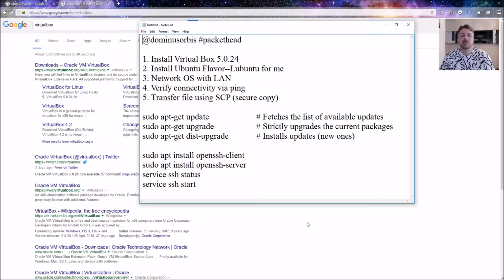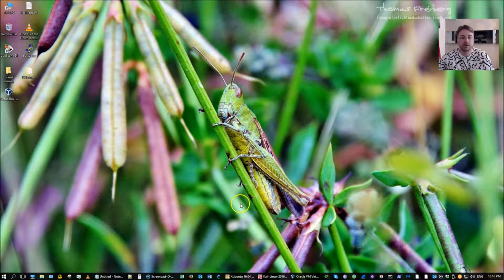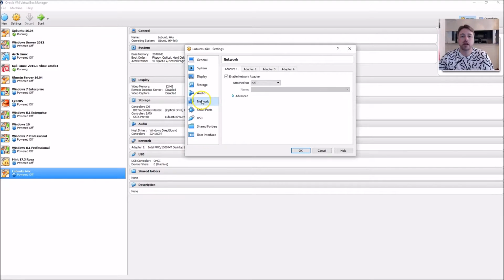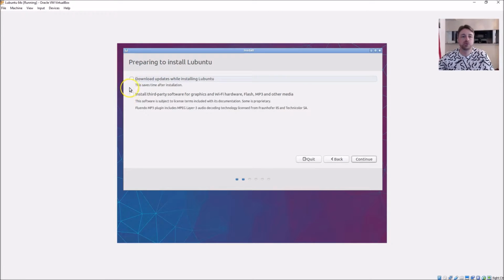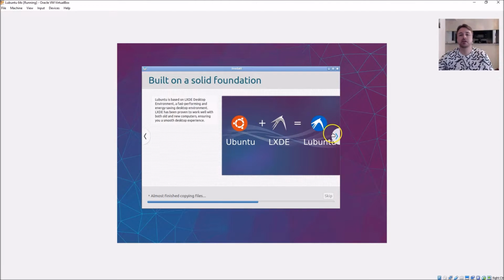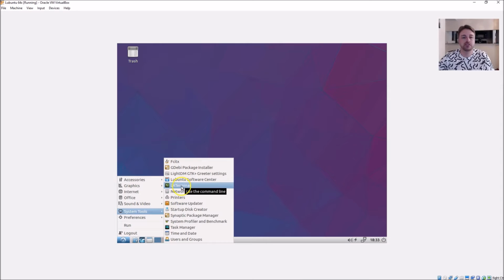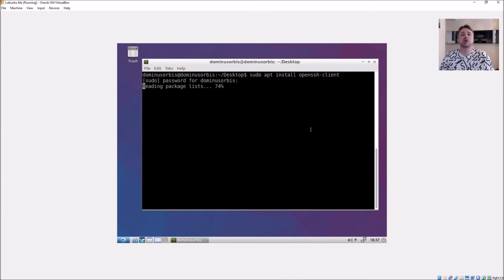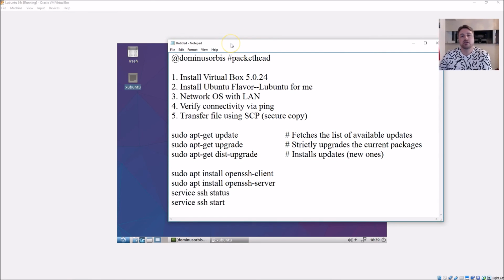Install and Setup VirtualBox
1. Install Virtual Box 5.0.24
3. Network OS with LAN
4. Verify connectivity via ping
5. Transfer file using SCP (secure copy)

sudo apt-get update         # Fetches the list of available updates
sudo apt-get upgrade        # Strictly upgrades the current packages
sudo apt-get dist-upgrade   # Installs updates (new ones)

sudo apt install openssh-client
sudo apt install openssh-server
service ssh status
service ssh start